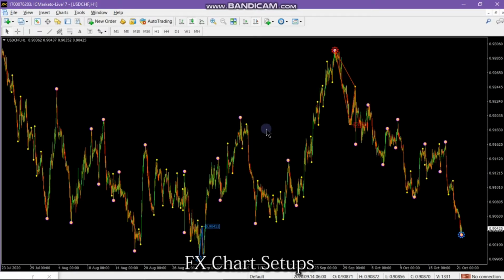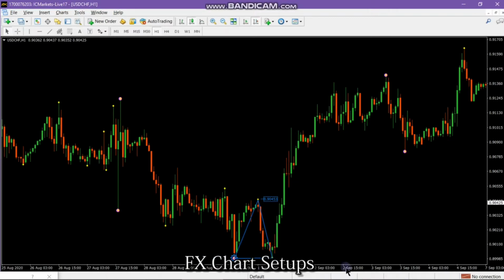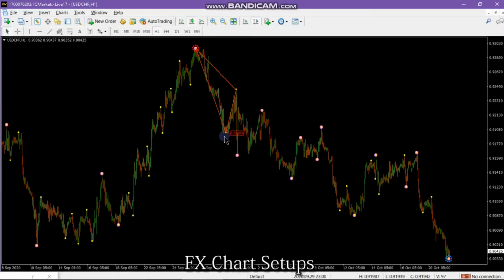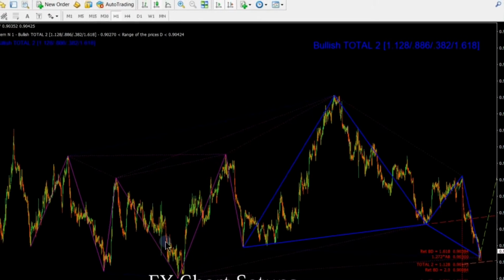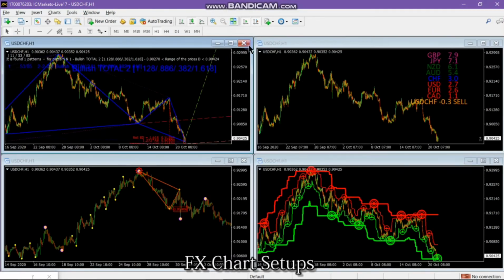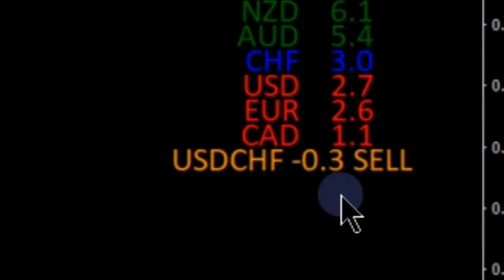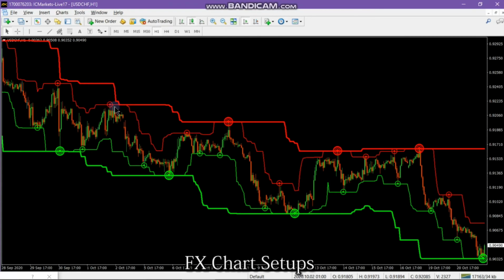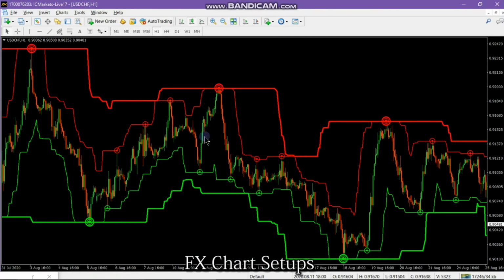FXCS Custom forex indicators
Featured in this video are indicators from our FXCS Indicator Package.
To receive the free indicator join our Free Telegram Channel.